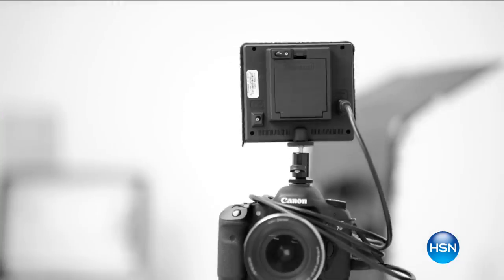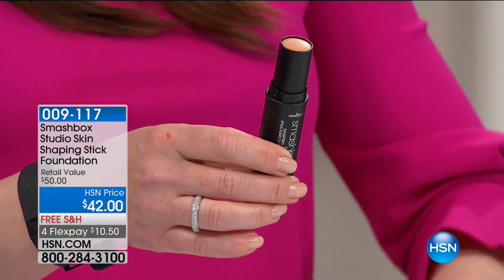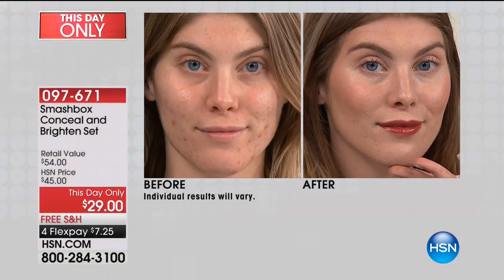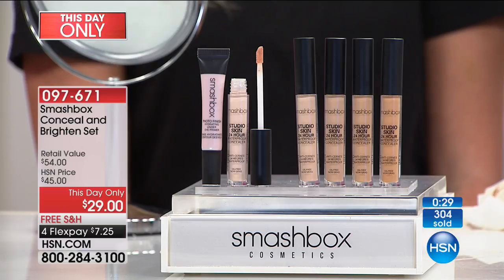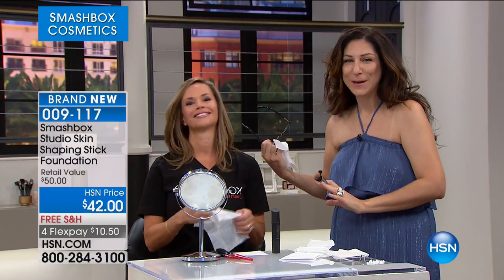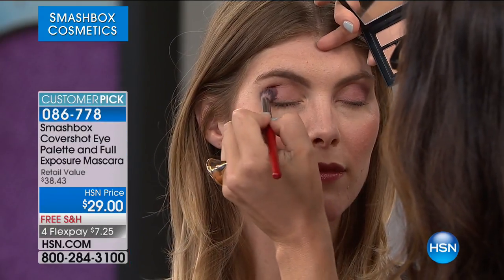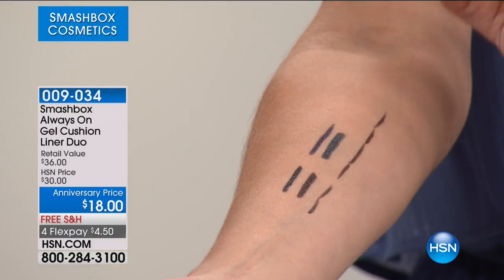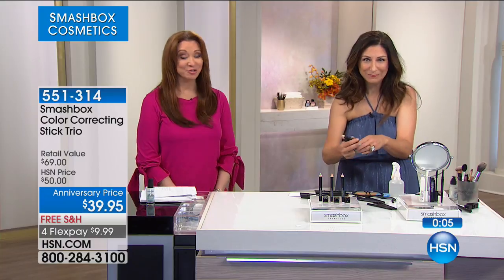HSN | Smashbox Cosmetics Anniversary 08.03.2017 - 01 AM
Shop a makeup line born out of an LA Studio offering pro makeup tips and cutting edge beauty product. Discover an iocnic photo studio and cosmetics line created to empower women everywhere, to be thier most beautiful selves on the inside and outside.